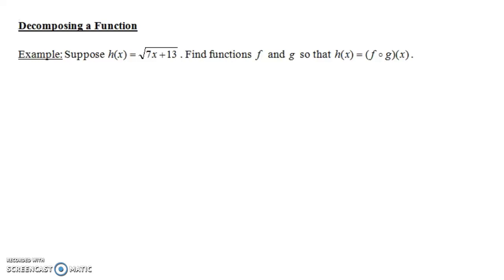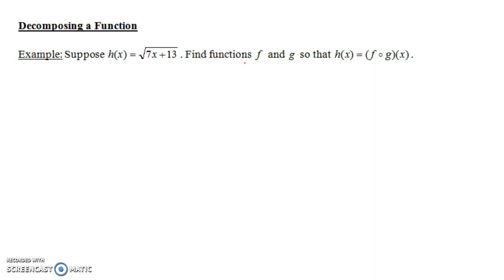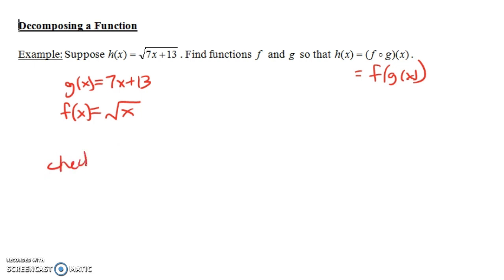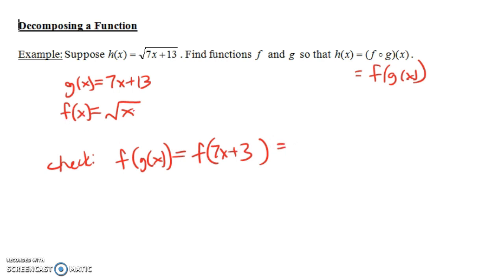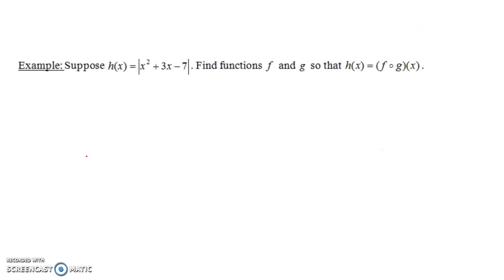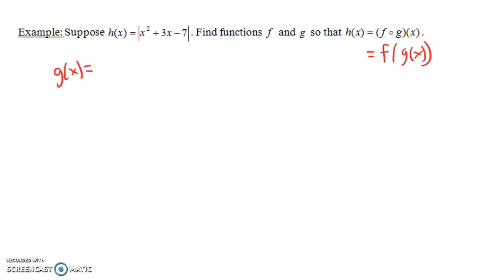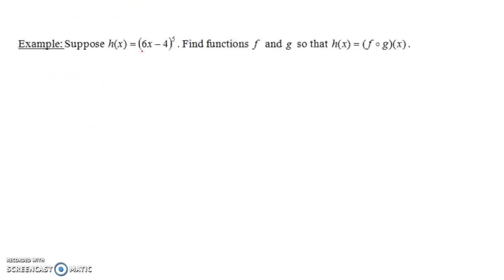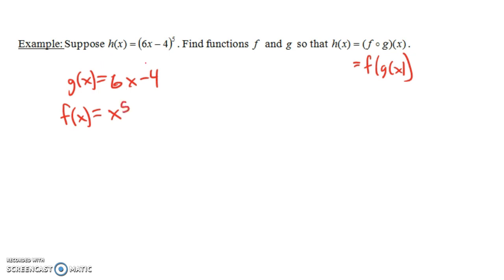Decomposing a Function